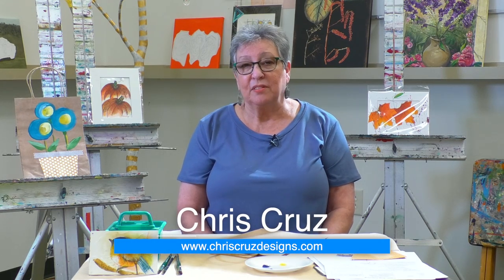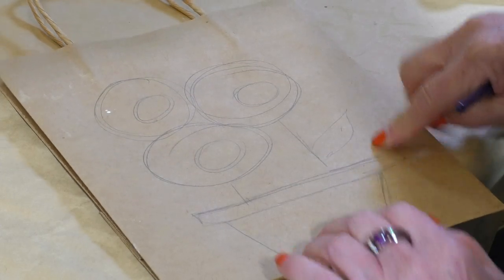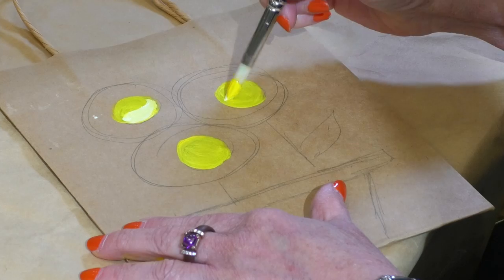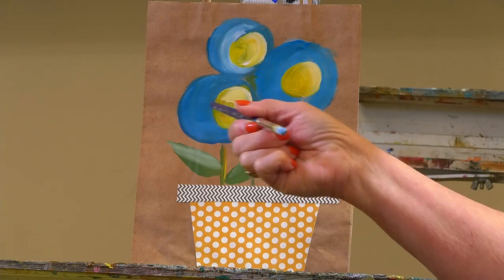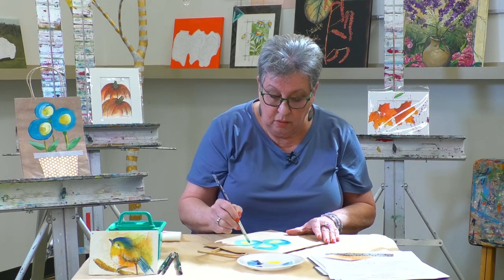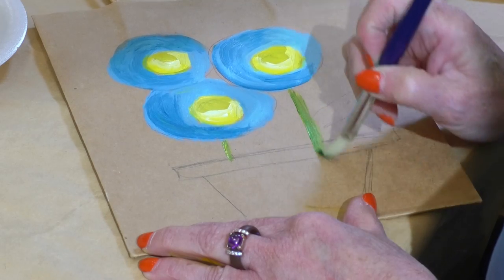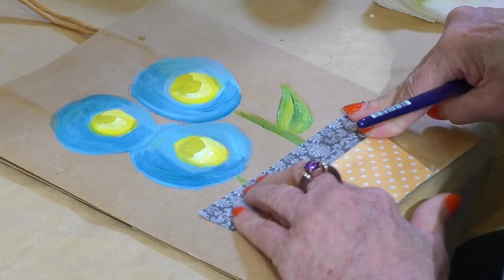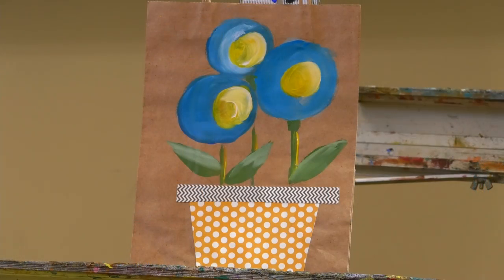Chris Cruz Designs | Paper Bag Painting | Shelby County Arts Council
My love of painting started over 30 years ago. I was at first a stay-at-home Mom when I signed up for my first painting class when I was looking for something creative and fun to do. I was introduced to the power of the paint brush and was hooked from then on.
My love of painting was bigger than any other activity I had ever tried.  I loved painting landscapes, animals and flowers. It was not long before I realized I had a gift to teach and people started asking me to teach them how to paint. Classes soon followed and I never looked back.
I started selling right away and orders started coming in.  Collectors of my work say they buy them because they bring a smile to their face.
As one to never stay still or be totally satisfied with my art, I keep playing with paints and mediums to create new works.  I call myself an Experimental Artist because I will push my paint and mediums to create unique works.